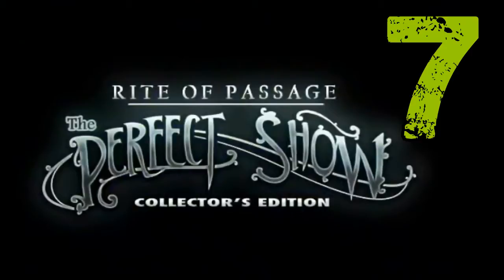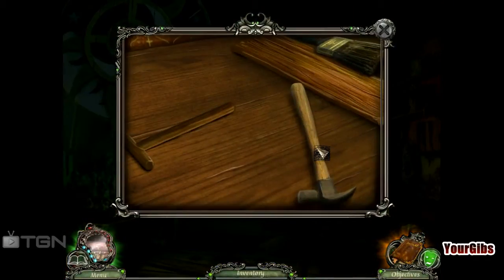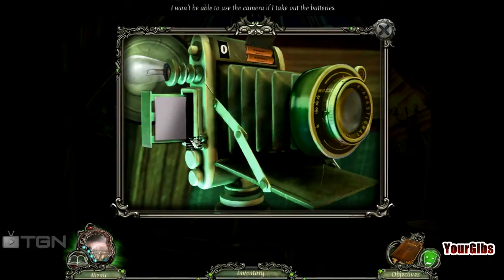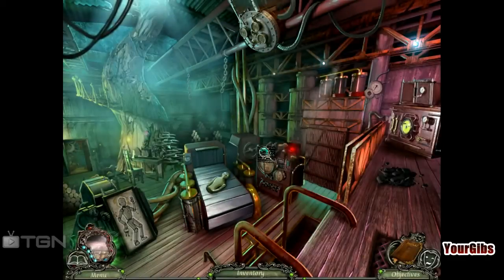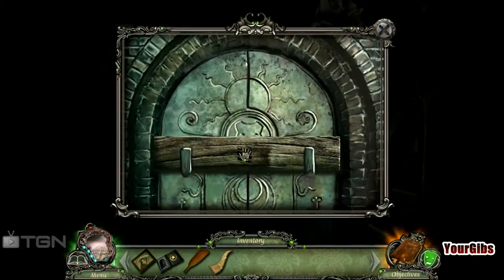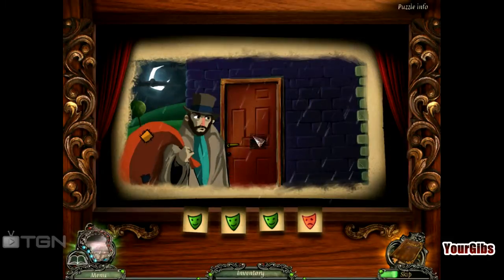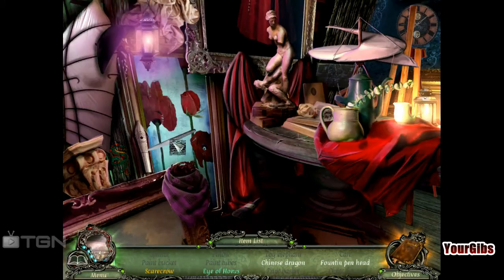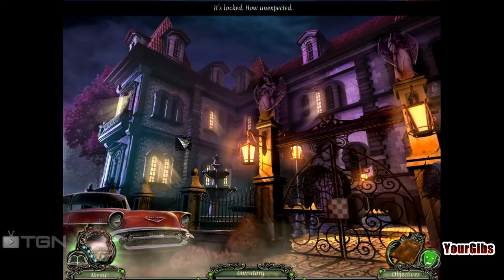Rite of Passage: Perfect Show CE [07] w/YourGibs - Chapter 5: Doll Manufacturing Room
Chapter 5: Doll Manufacturing Room

Let's Play ♦ Rite of Passage: The Perfect Show Collector's Edition walkthrough with YourGibs commentary

Solve the Mystery of Everlake in Rite of Passage: The Perfect Show! You are a teacher in Everlake, a small town recently struck by a series of unexplained child abductions. When your student goes missing, it is up to you to take up the role of a detective and save the children. On your quest you will uncover secrets, solve challenging problems and encounter enigmatic characters with unclear motives. In the town of Everlake nothing is at it seems, as the story of crime, mystery and supernatural events unfolds before your eyes.